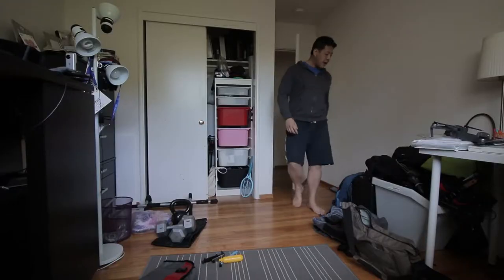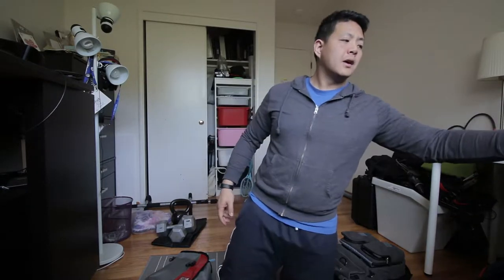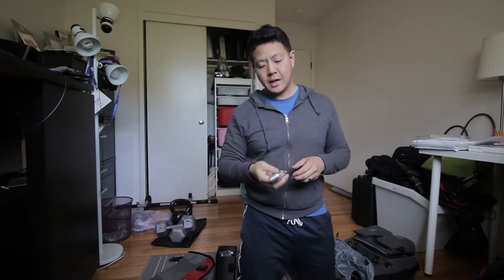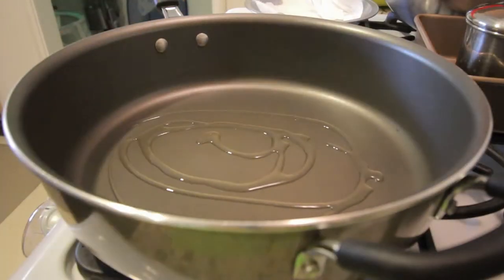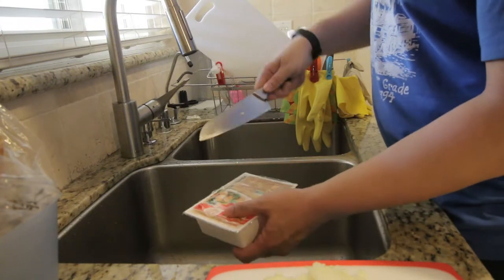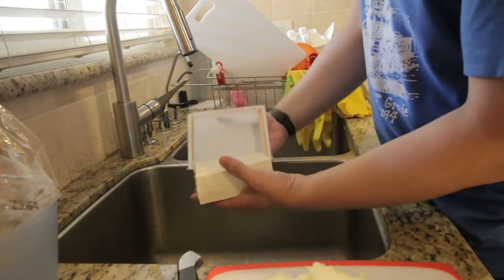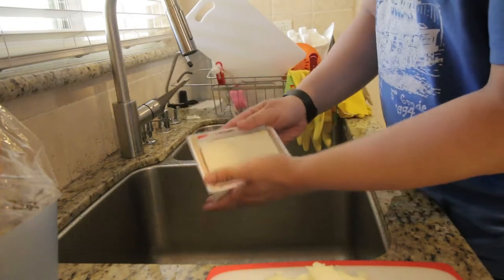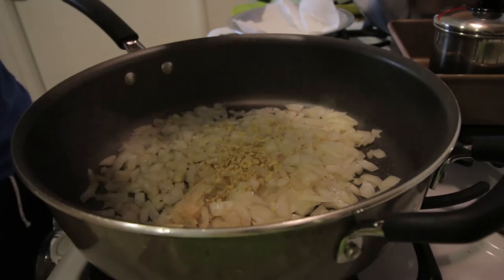How to Cook Tofu. Flying to Taiwan. China Airline. Family Couch | Vlog 0 | Pre-Taiwan 台北 台灣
Wide Lens
Short Lens
VR Camera